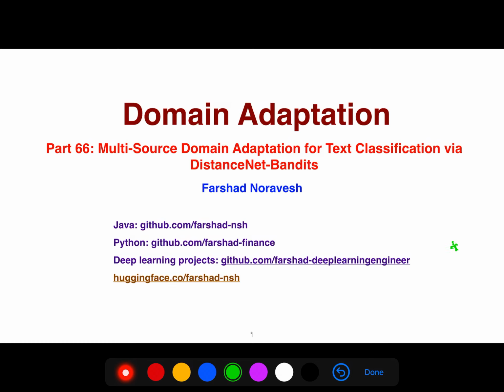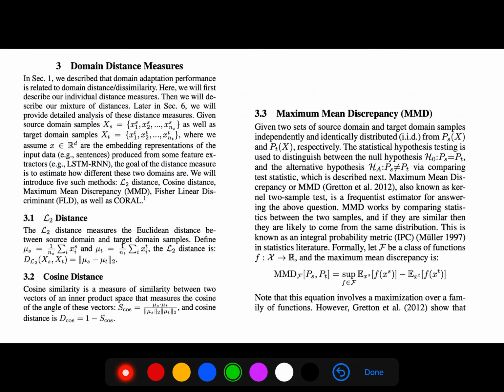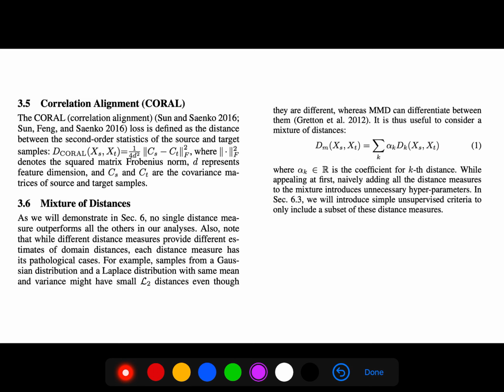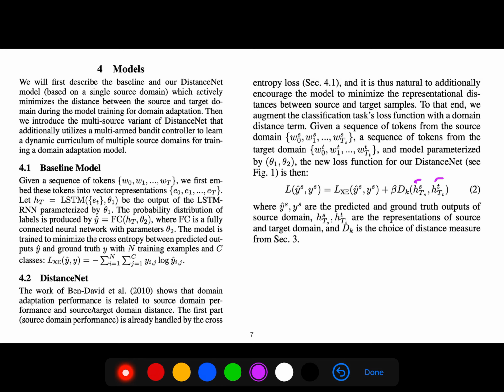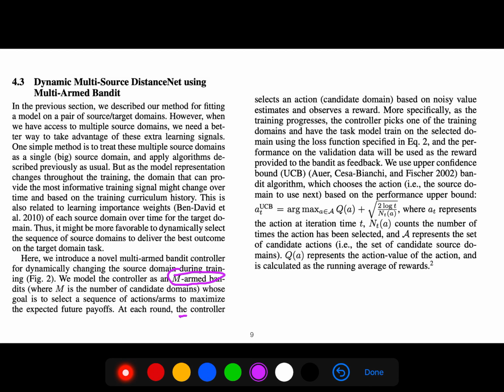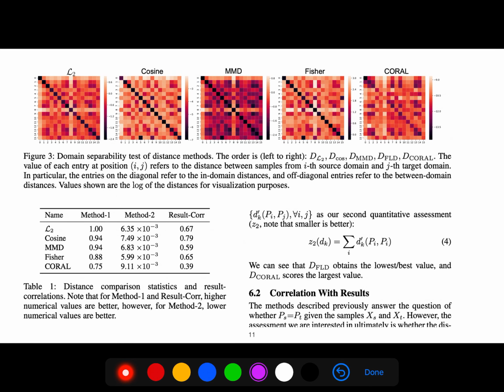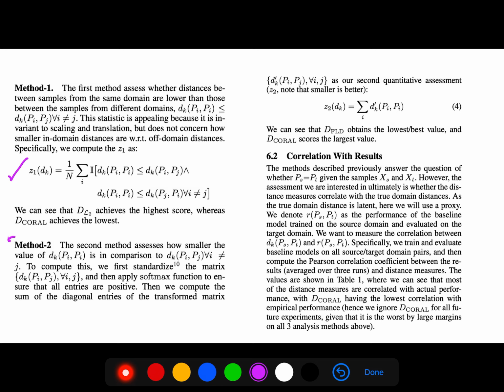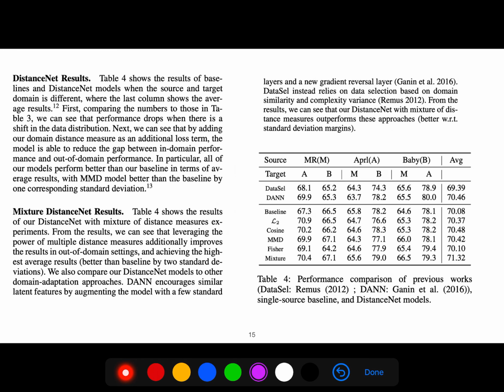Part 66: Multi-source domain adaptation for text classification via distanceNet-Bandits